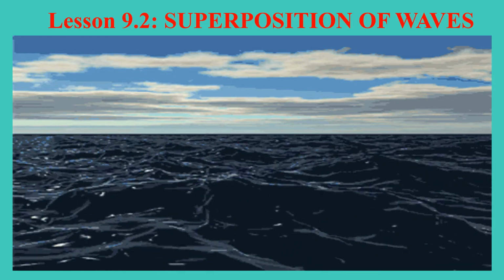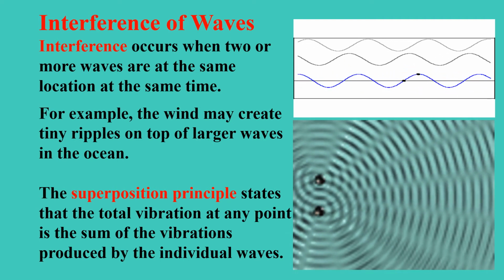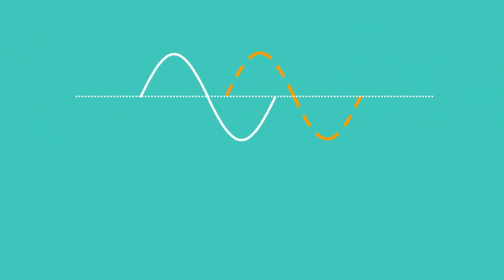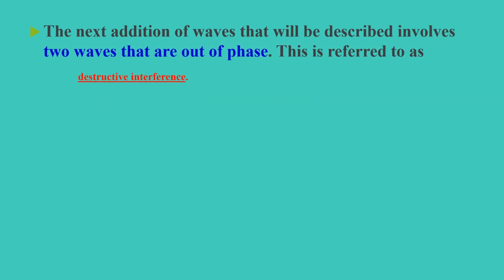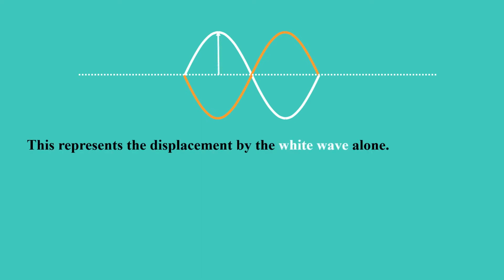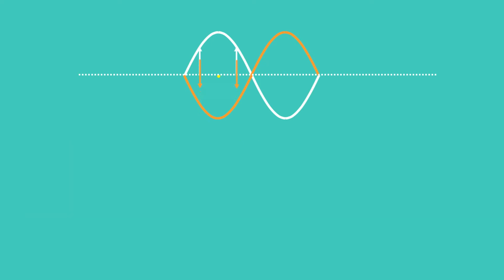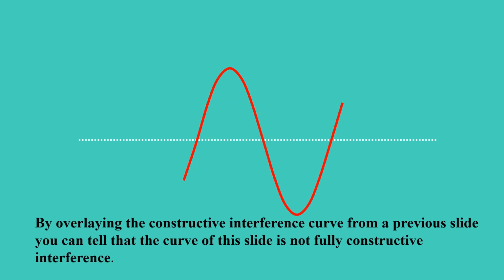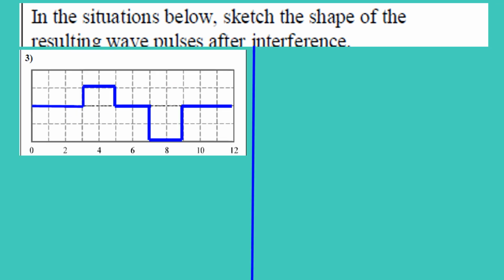lesson 9 2 Superposition of Waves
In this video, we explain the interference of waves and apply the superposition of waves principle. And we differentiate between constructive and  destructive interference.